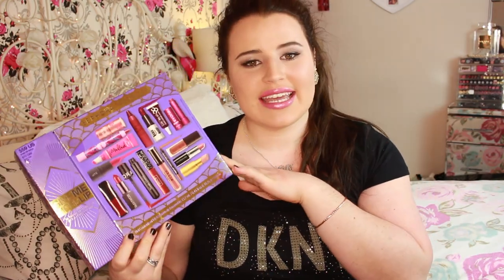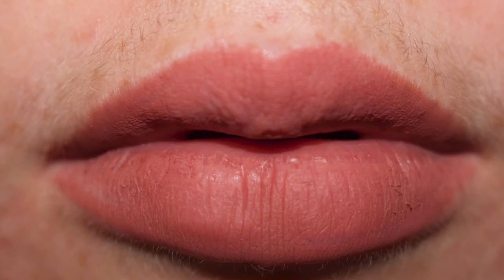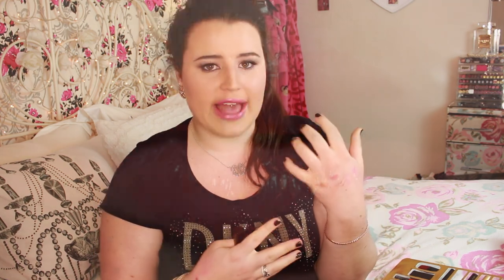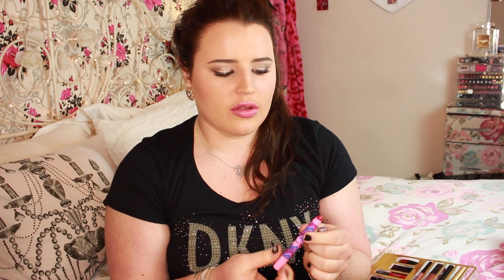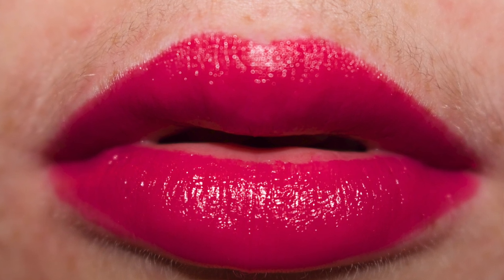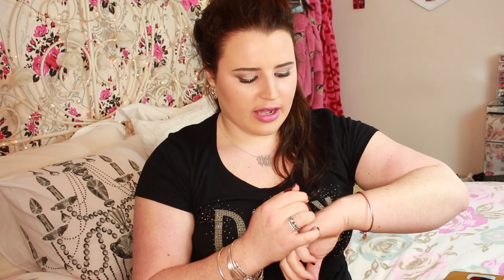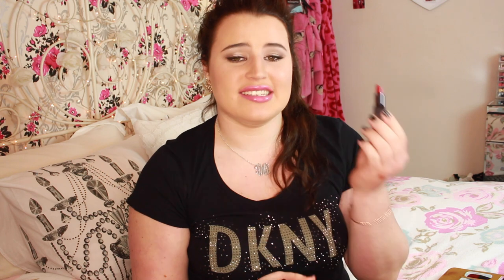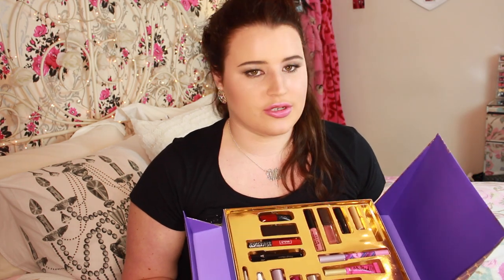Sephora Favorites "Give Me More Lip" Review & Lip Swatches!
Unfortunately this kit is no longer available online, check your nearest Sephora store just incase tho!

❤ My Hair Extensions, Irresistible Me!

❤ My Silver Celebrity Monogram Necklace! MyNameNecklace.co.uk!

❤ How I get my teeth so white! Whitening Lightning

❤ Some of my favorite makeup, Gerard Cosmetics!

What I'm wearing (makeup):
❤ Foundation: YSL Teint Resist
❤ Concealer: Collection Lasting Perfection Concealer (2)
❤ Powder: MAC Prep+Prime Translucent Loose Powder
❤ Blush: Wet n Wild - Heather Silk
❤ Bronzer: Too Faced Chocolate Solie
❤ Mascara: Too Faced Lashgasum
❤ Eyeliner: L'Oreal Super Liner
❤ Eyebrows: Soap & Golry Brow Archery (Hot Chocolate)
❤ Eyelids: Naked 1 Palette
❤ Lips: MAC Chatterbox
❤ Lashes: NYX Wicked Lashes

What I'm wearing (clothes):
❤ Top: New Look
❤ Necklace: MyNameNecklace.co.uk
❤ Earrings: Primark
❤ Bracelets: Alex & Ani | Pandora | Chamila
❤ Nails: Ciate Black + Sinful Colors Sparkel Queen

Camera I used in my videos: Canon EOS 700D / Rebel T5i
Camera I use for Vlogging: Canon IXUS 115 HS

XOX
-Aimee